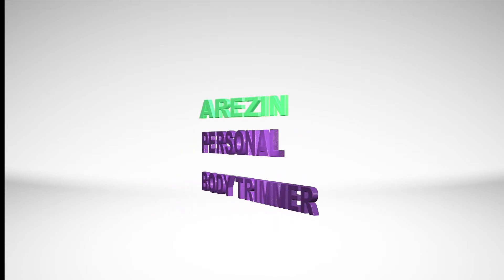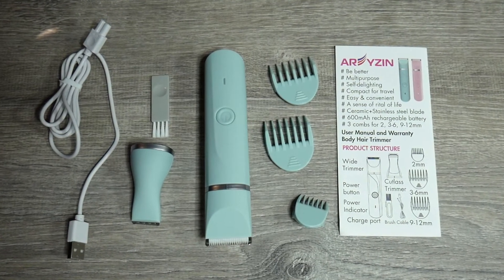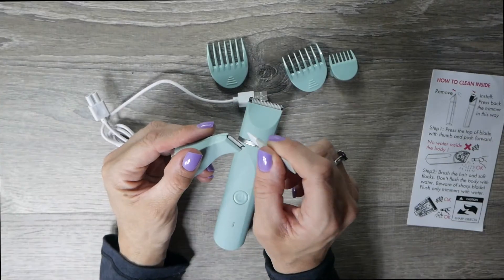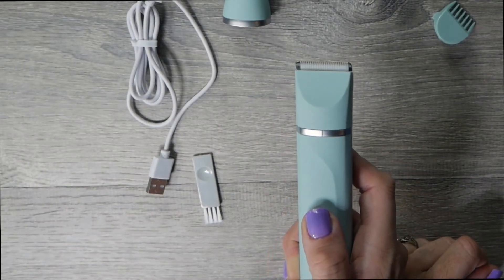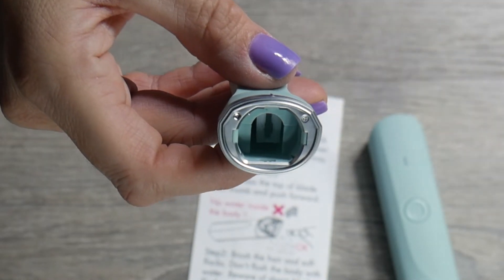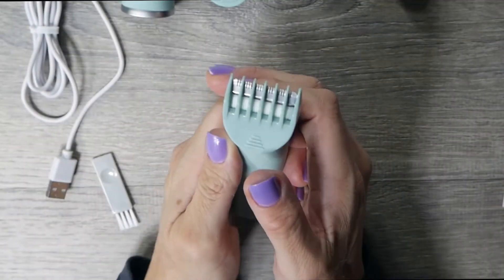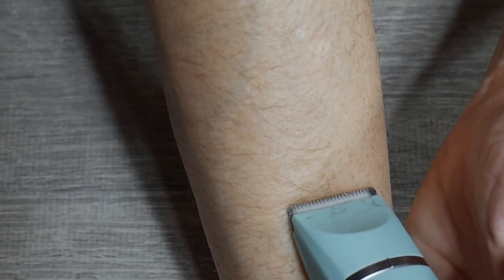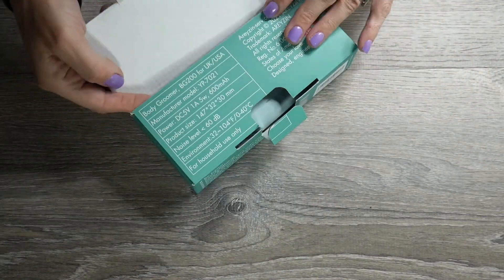AREYZIN Rechargeable Waterproof Bikini Trimmer Wet and Dry Use With Ceramic Blades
THIS PRODUCT WAS GIVEN TO ME IN EXCHANGE FOR MY HONEST REVIEW:

When I was asked to test this product I was a little bit skeptical about a shaver with ceramic blades, as I have never used one before. Actually I don't use an electric shaver at all, so this is a new experience for me altogether.

The first thing I like about it is that it is rechargeable. I don't need to have a power source right near me for 90 mins of use! This makes van life adventures even more fun for me. I don't like opting not to shave at all rather than lugging out the basin and the razor, which takes so much time. This shaver has me cleaned up in no time when it comes to being on the road!

I like that the heads have adjustable length attachments. Even though they are a bit clumsy to place at the level you desire, I have to say the way it is designed, it will stay where you set it. There are 2 for the wide head and one for the narrow head.

It is splashproof! This unit can be used with water to shave but DO NOT REMOVE THE HEAD AND RINSE the top part of the main body, it is not waterproof inside the unit!

This does not come with a pouch or a bag, but the box fits everything nicely and is easy to bring along.

This is the size I expect a shaver to be and it is comfortable to hold with a non slip grip feel to it.

You can charge this using the included USB cable and use your PC, Laptop, Charging Bank, or Wall Charger to recharge. You will get 90 minutes of use per charge.

The last part I love is that you need no oil, just brush and rinse clean!

This product is BPA Free!

If you would like to view this item directly on Amazon:

Go To Simply Mary Music's Shop Amazon